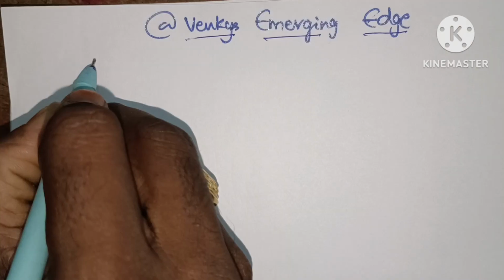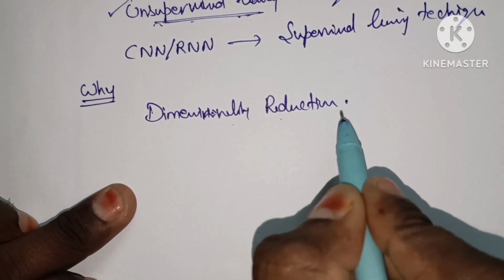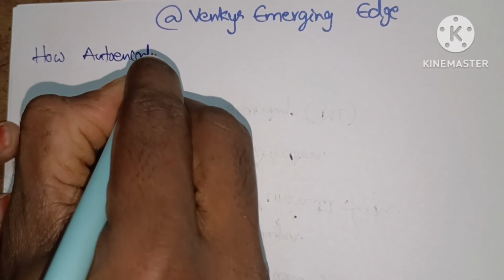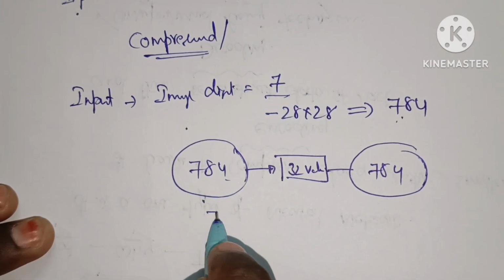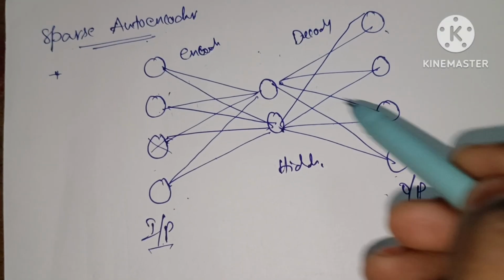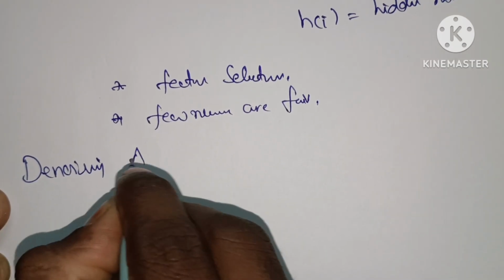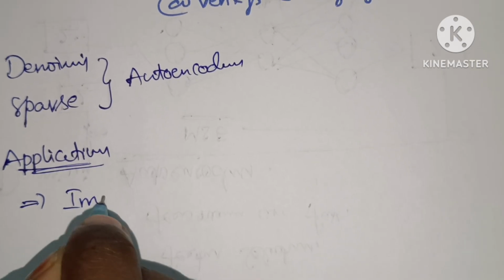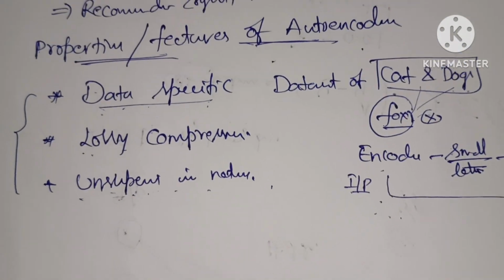Autoencoders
What is Autoencoders
Features of Autoencoders
Properties of Autoencoders
# Types of Autoencoders
Architecture of Autoencoders
Types of Autoencoders
Sparse Autoencoders
Denoising Autoencoders